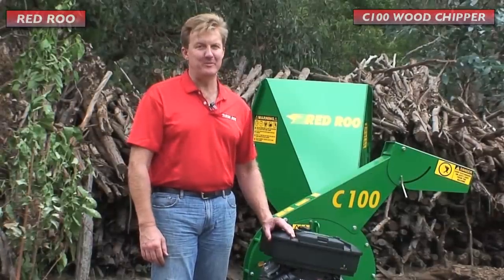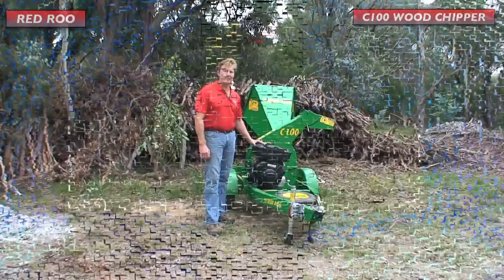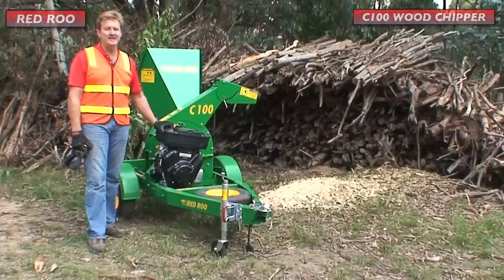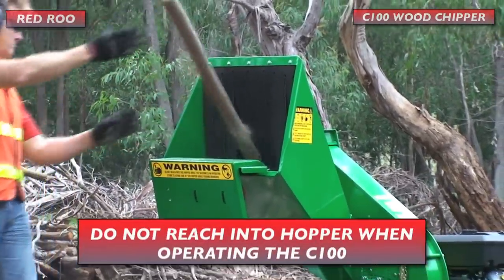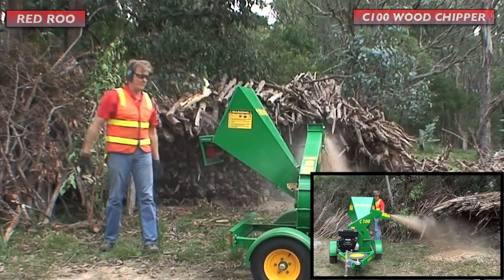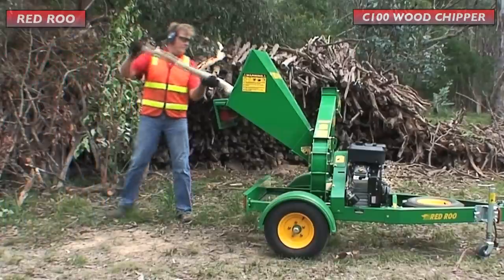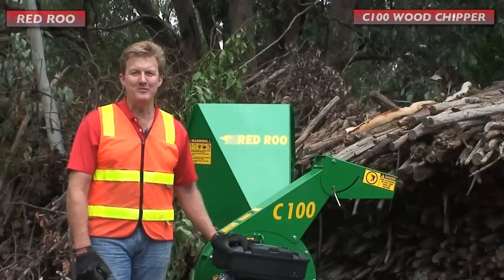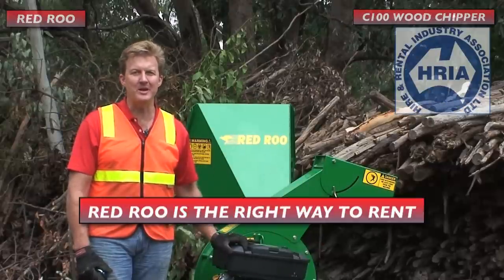Hire Woodchipper 100MM (4") 16HP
Hire Woodchipper 100mm (4"), Hire A Woodchipper, Woodchipper for hire, rent a woodchipper, rent woodchipper, woodchopper rental, woodchipper, organic gardening, Red Roo Wood Chipper C100 chips a maximum diameter of 100mm (4") film shows this machine chipping hardwood in Mt Macedon Victoria Australia.